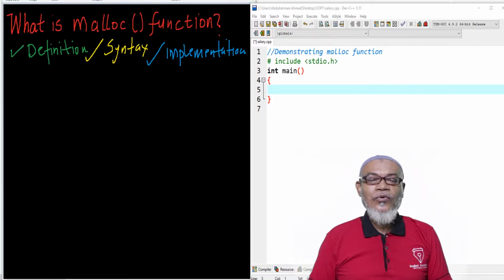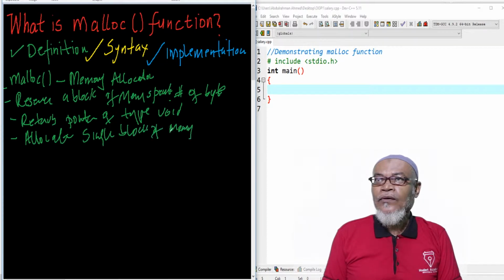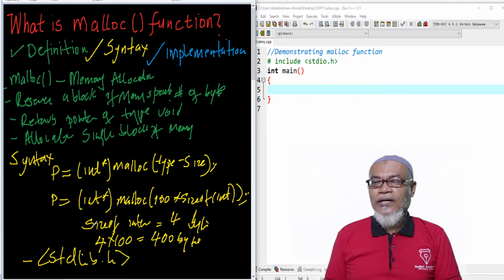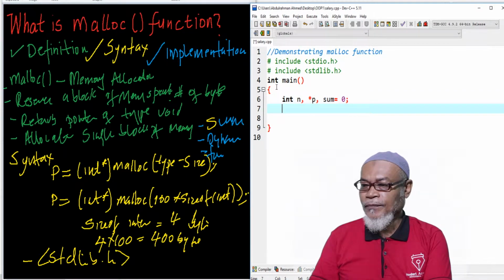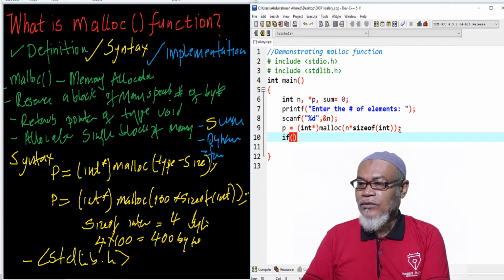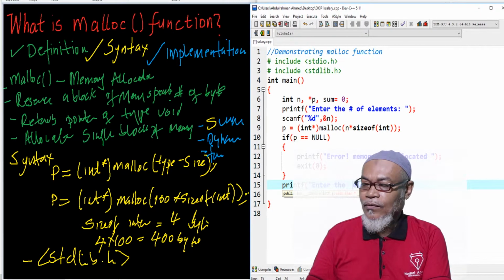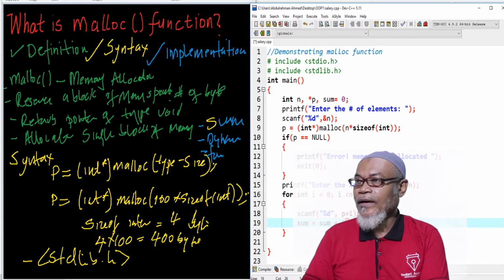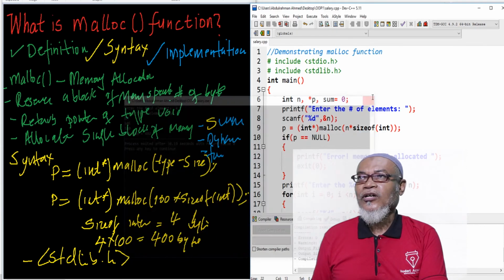C Programming for Advanced - 18. Memory Management - Malloc( )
C programming for advanced memory management malloc( ) describes the definition, syntax and implementation